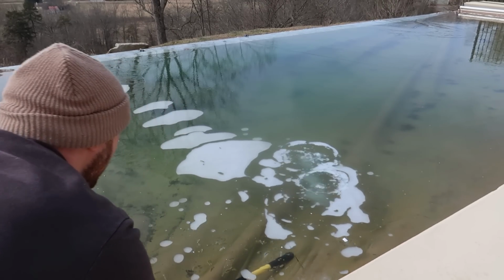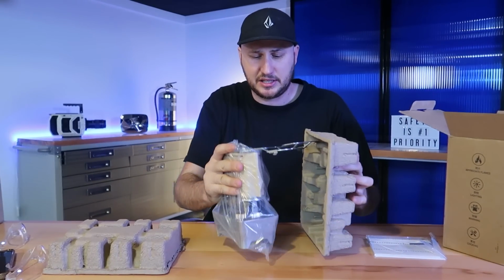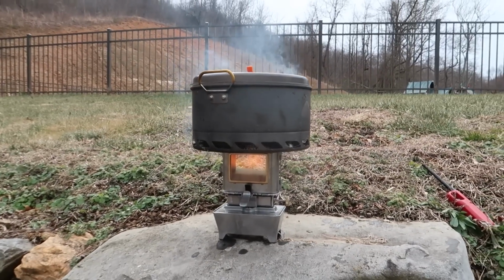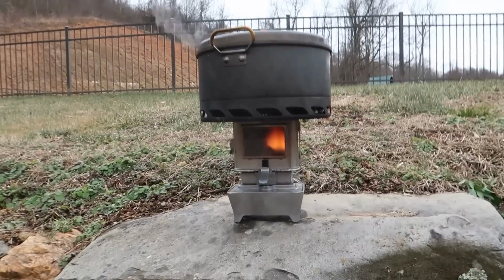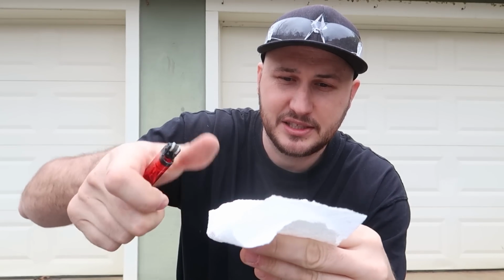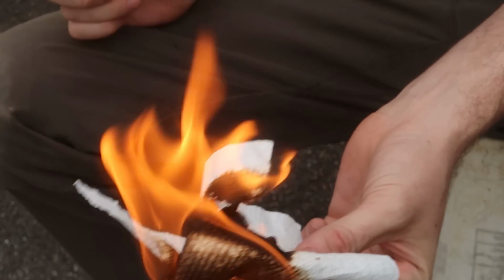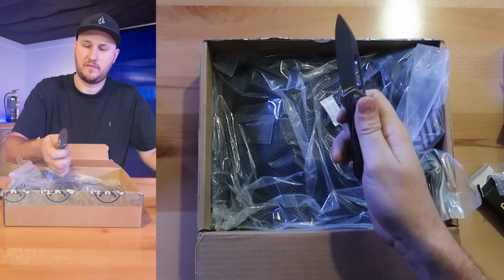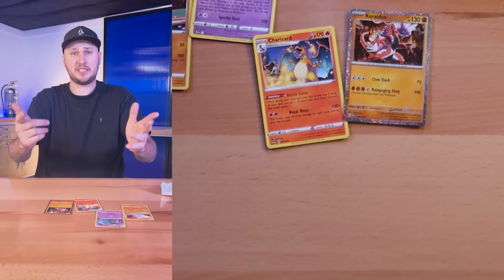NEW STUDIO! Dry Ice In My Frozen Pool. CRAZY!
NEW STUDIO TOUR + DRY ICE EXPERIMENT + CAMPING LANTERN TEST + FUN TRICKS!

Welcome to the ultimate episode!   Then, we dive into a wild dry ice experiment that you don’t want to miss.

Next, we put a camping lantern to the test—will it survive the challenge? And of course, we wrap it up with some fun tricks that’ll blow your mind!